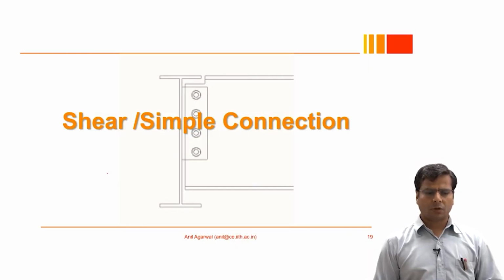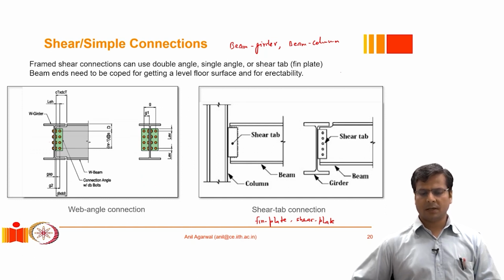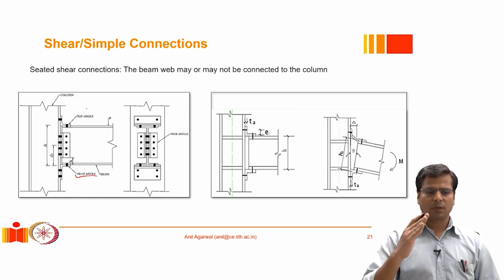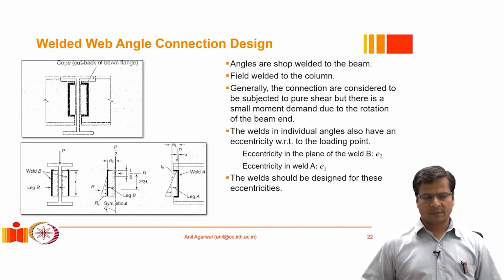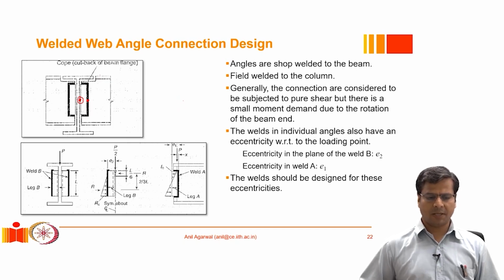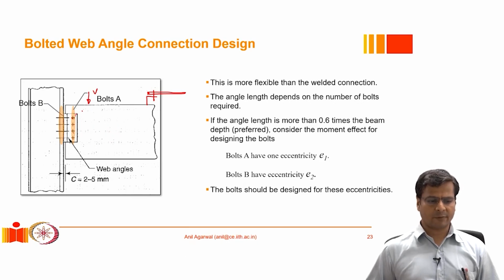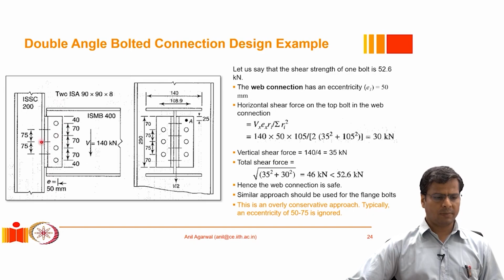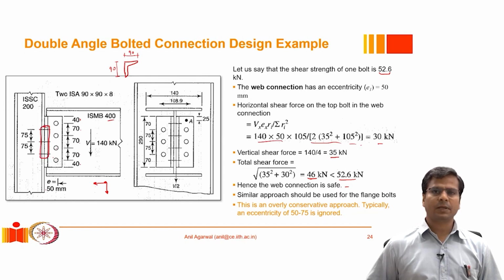Design of double angle connections